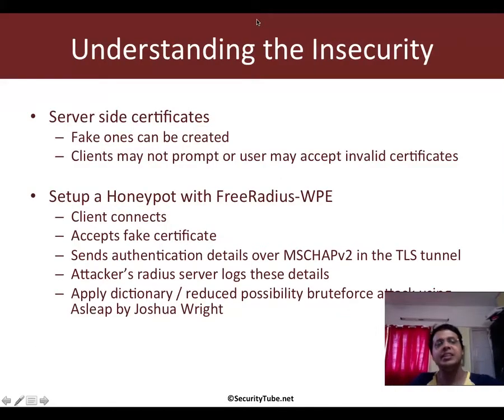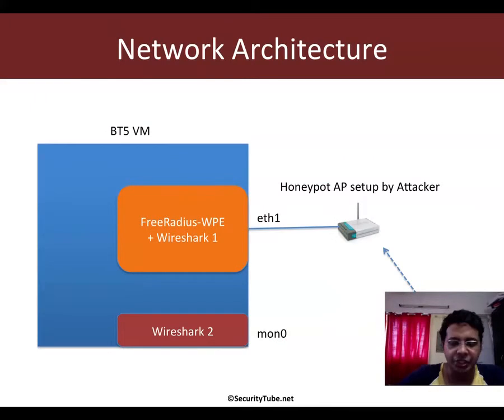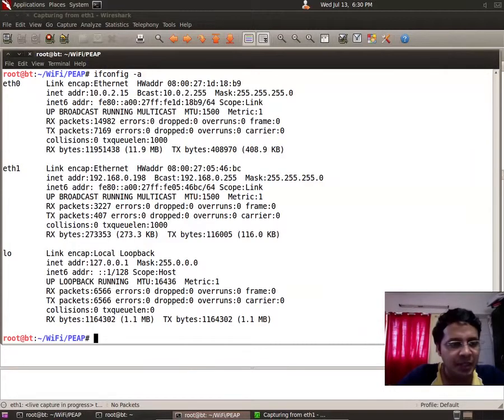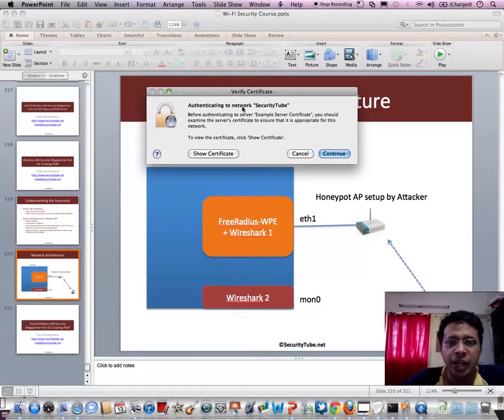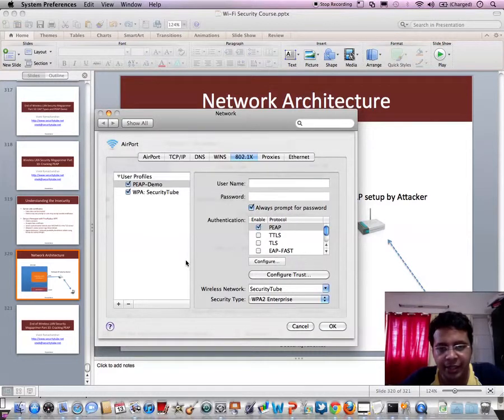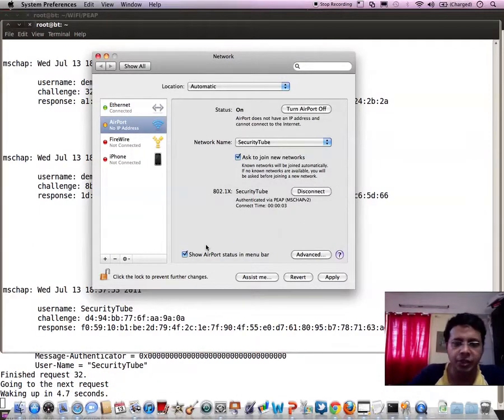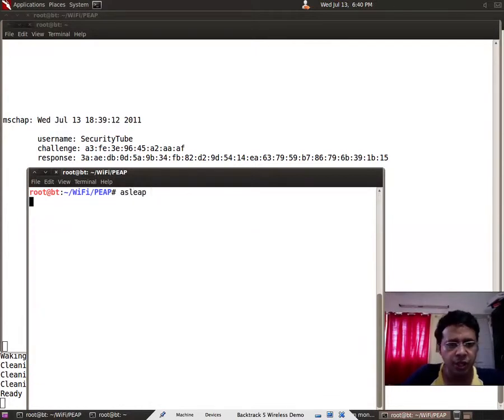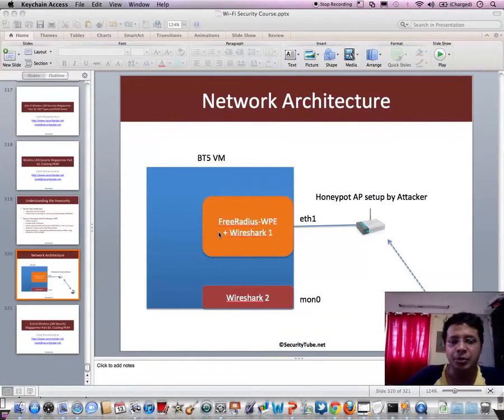wireless lan security 001 32